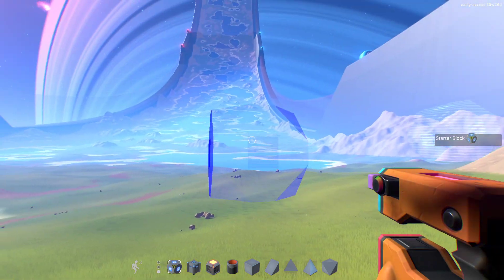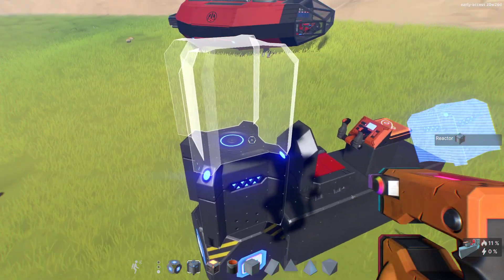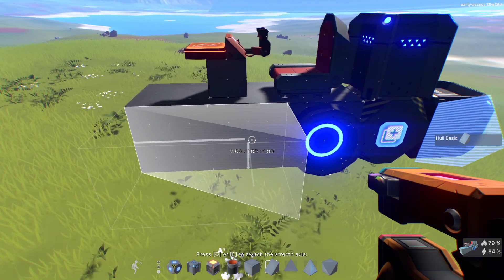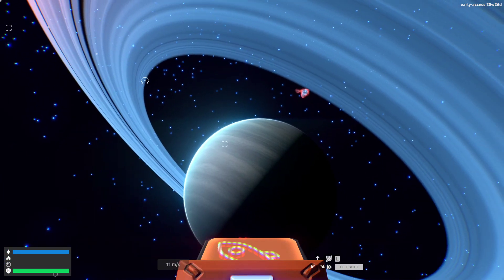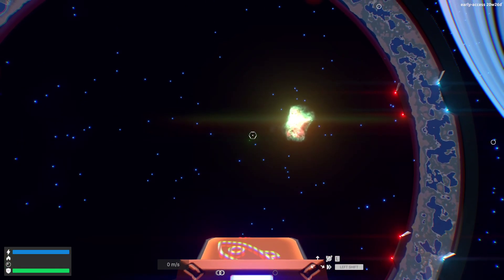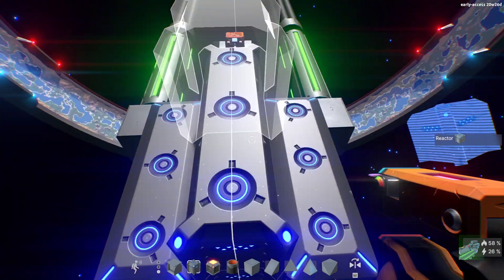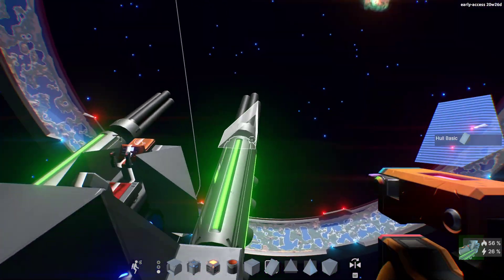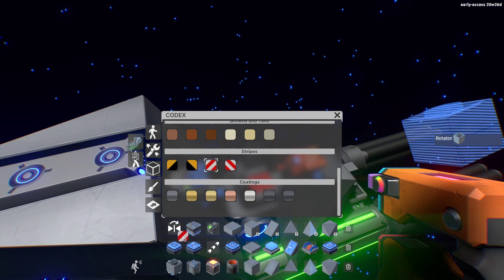Starship EVO Basic Ship Tutorial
I do a basic tutorial on how to make a ship in Starship EVO
I'd like to eventually do a video on logic, but, for now, here's Talrey's Guide to Logic Commands
Also, if you have questions, there are a lot of helpful people on the official Discord server